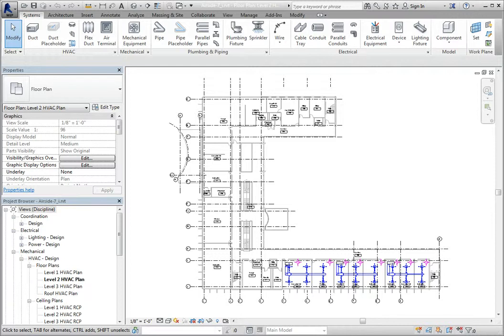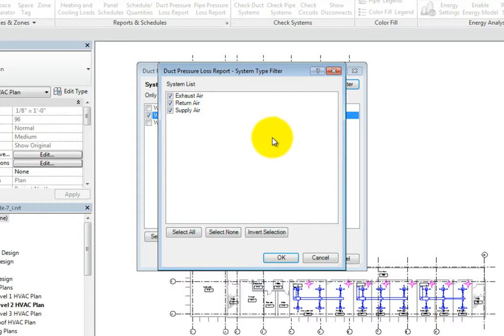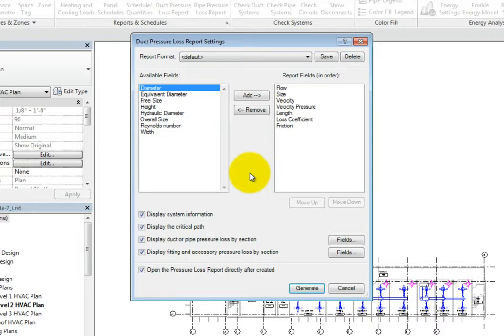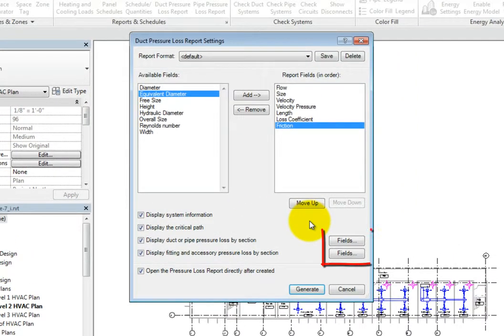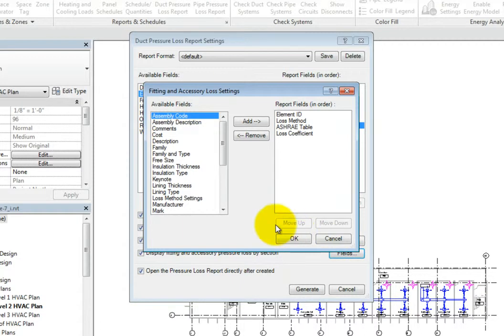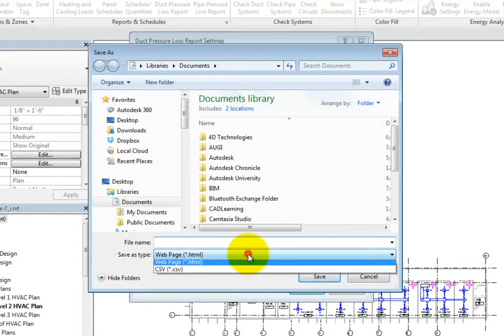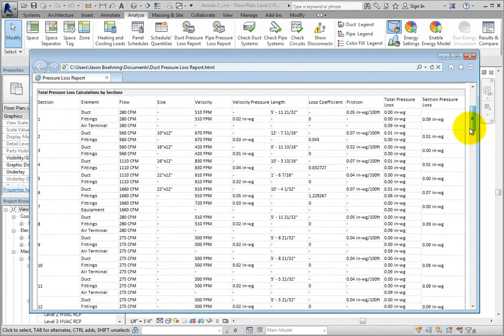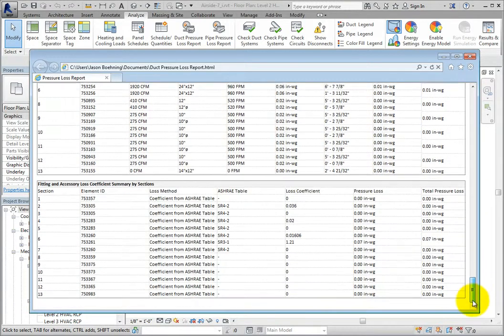Creating Duct Pressure Loss Reports